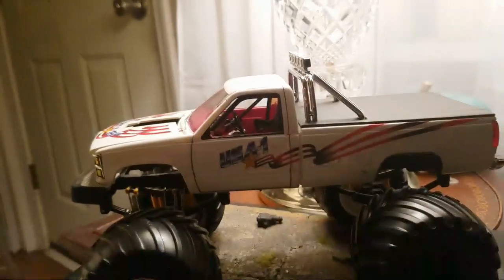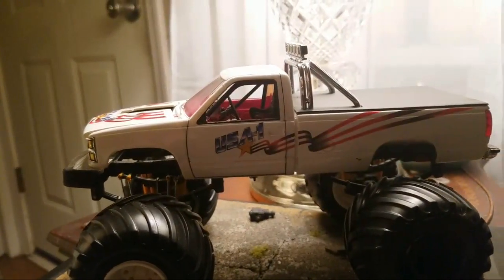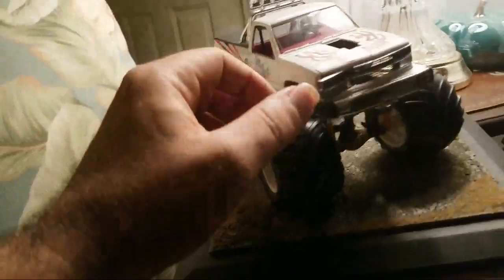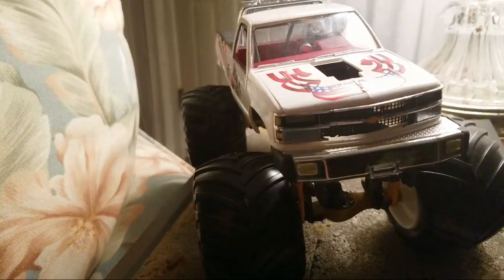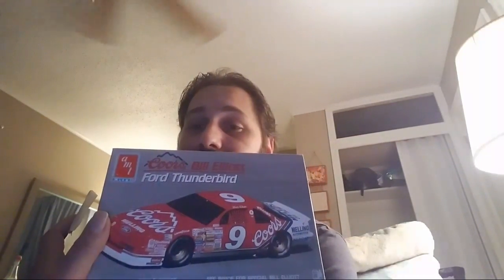Quake Live Stream